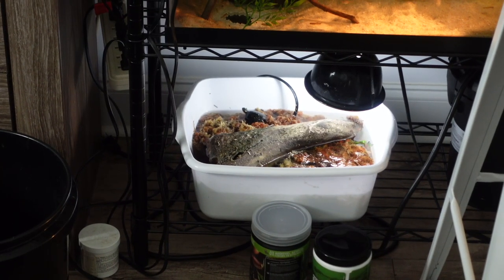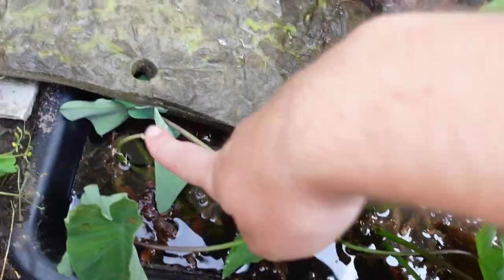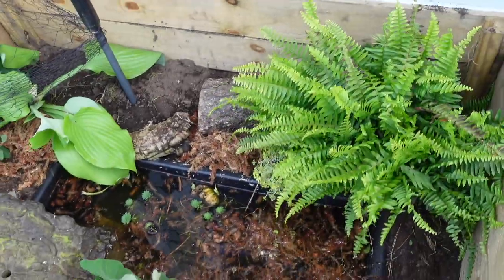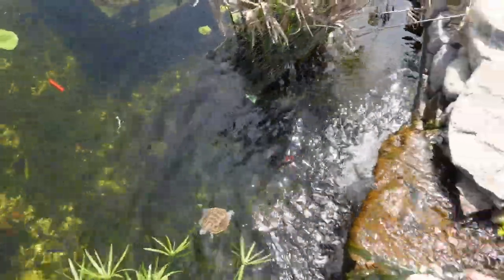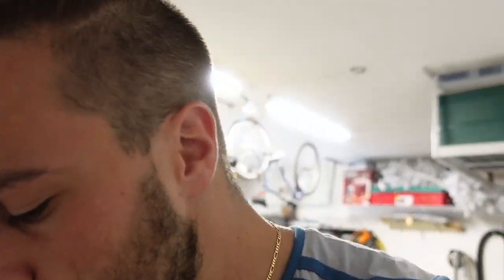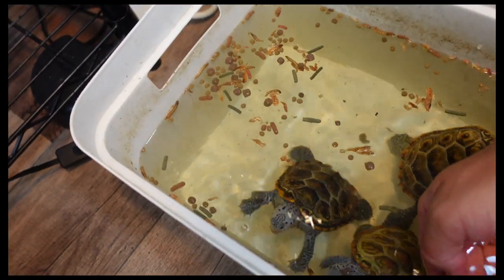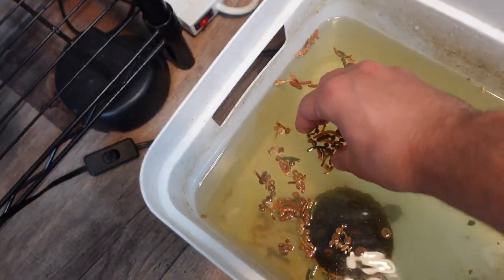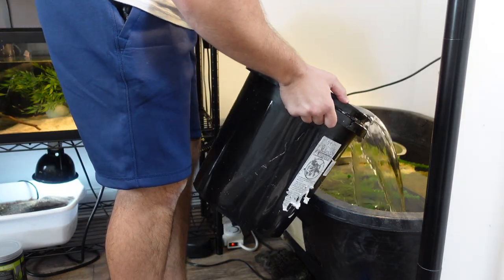Baby Turtle Comes When Called!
VLIGGITY VLOGGITY ENJOY YO!